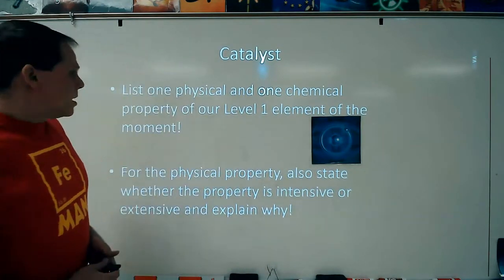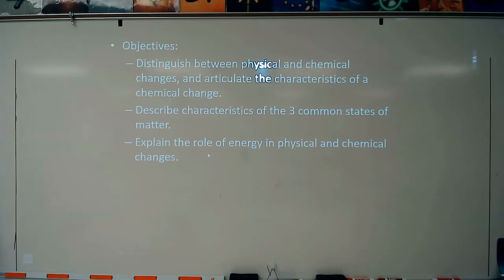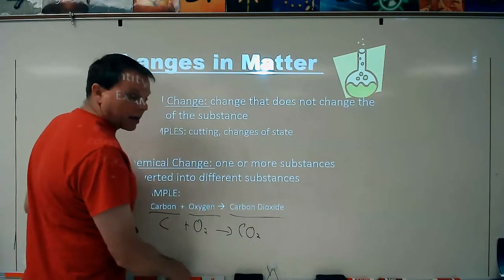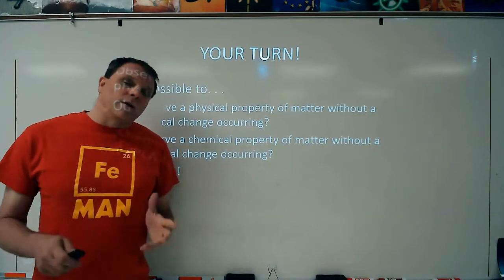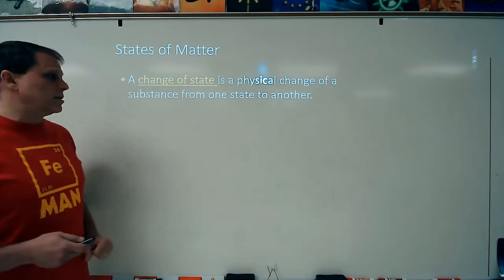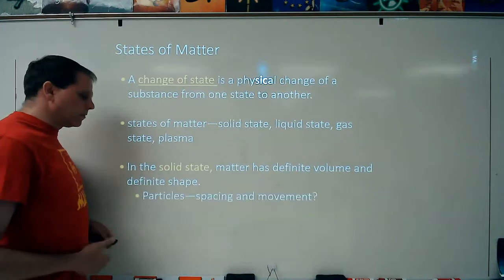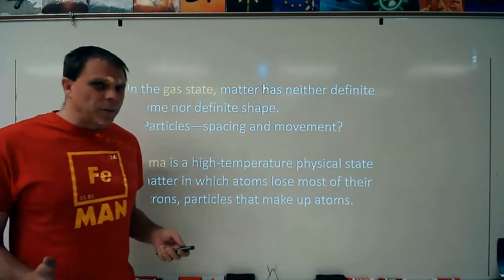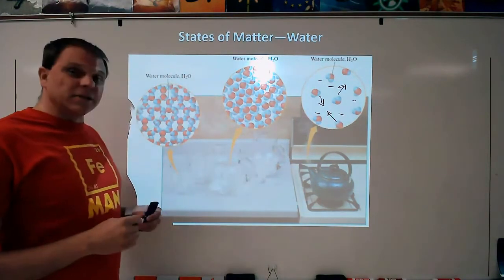Chem Matter and It's Properties Ch. 1.2 Part 1